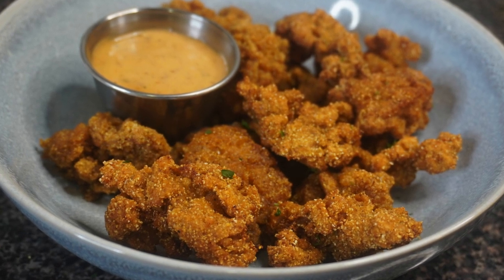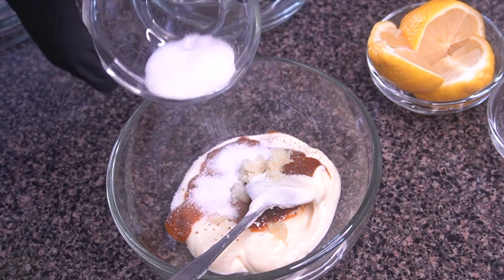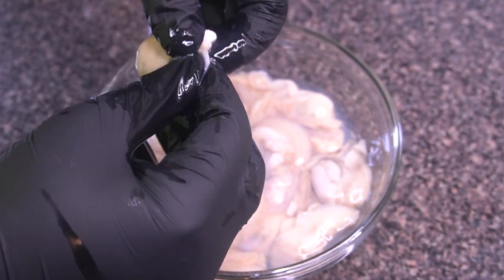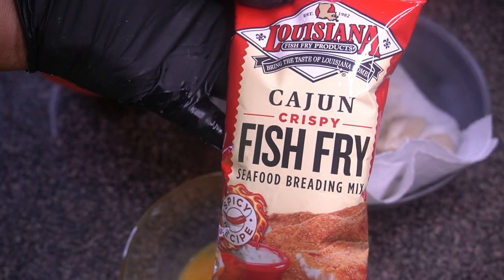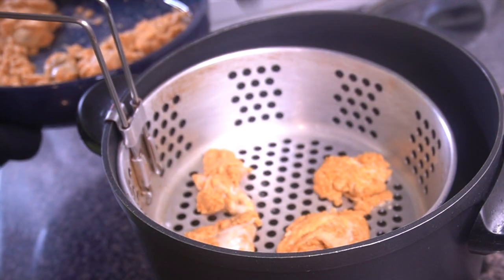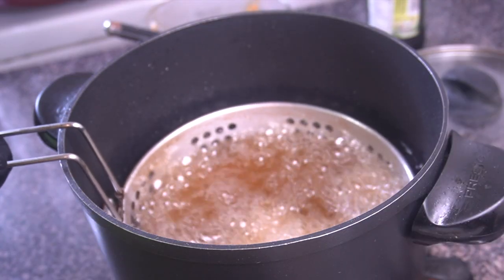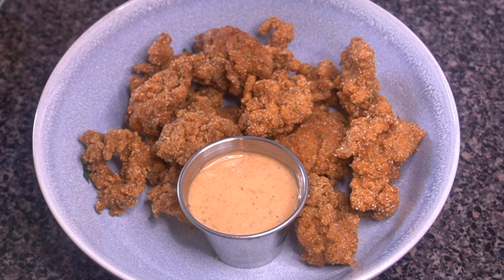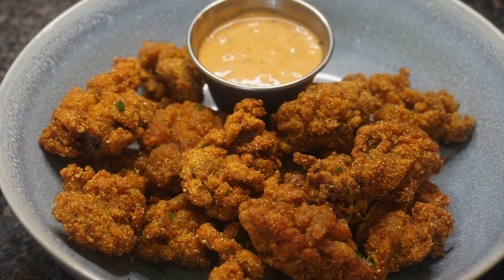Crispy Fried Oysters w/ Homemade Spicy Cajun Mayo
What’s up, y’all! This video is really special to me because I just love fried oysters so much! I love the crispiness, the brininess, and even the texture of fried oysters whenever I make them. I also made an amped up, loaded spicy cajun mayo for the perfect dipping accompaniment to the fried oysters. This mayo has fresh minced garlic, spices, Old Bay hot sauce, store bought smothered cajun sauce, a little fresh parsley, and a squeeze of fresh lemon to brighten it up! As far as the fried oyster breading, I kept it simple with just a single egg and some store bought Louisiana Fish Fry, which is my favorite seafood breading as y’all know by now! I added a little Old Bay hot saucer to the eggs for some heat and tanginess, but aside from that, I kept the flavors simple so the natural flavor from the oysters shine through. I’ll even show you how to clean the oysters and what to look for when trying to remove the membrane that many folks forget to remove! I definitely hope you enjoy this recipe and video!

INGREDIENTS
- raw oysters
- fish fry of your choice (about 1 ½ cup for every 20 or so oysters)
- canola oil
- 1 egg
- dash of Old Bay hot sauce

Cajun Mayo
- 2-3 heaping TB mayo
- 1 TB smothered cajun sauce
- couple dashes Old Bay hot sauce
- 2-3 cloves minced garlic
- 1 tsp sugar
- crushed red pepper flakes (optional)
- parsley
- juice from ½ lemon
- pepper

All given measurements are an approximation and meant to be tailored to suit your individual preferences and dietary needs!